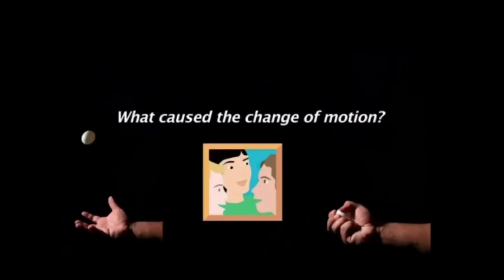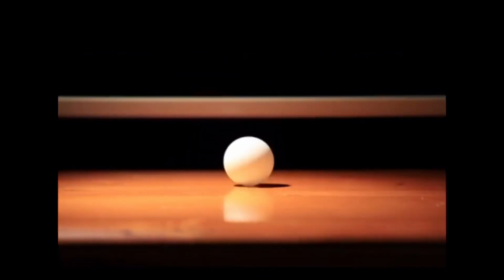Tuesday (4/14) Science Lesson: Rolling Ball Experiment Part 1